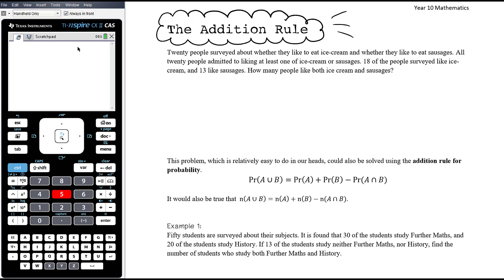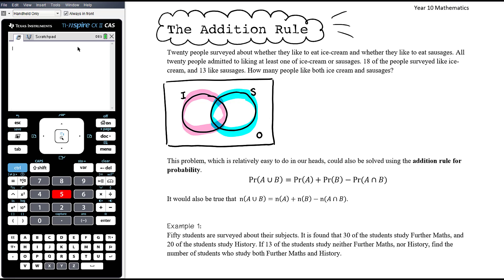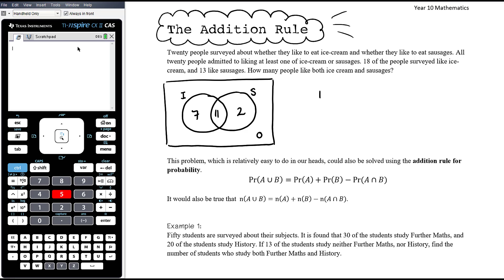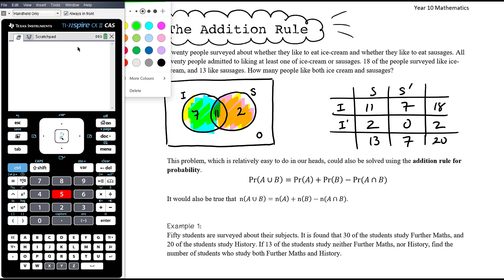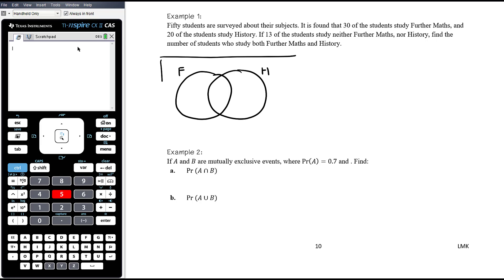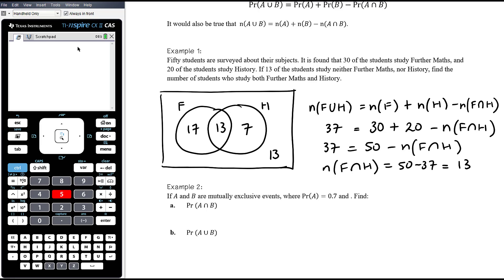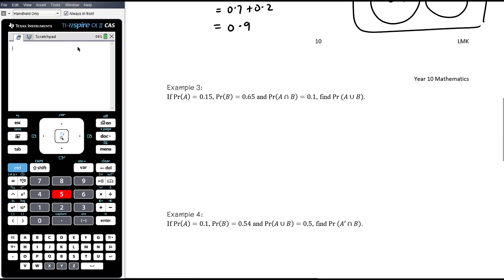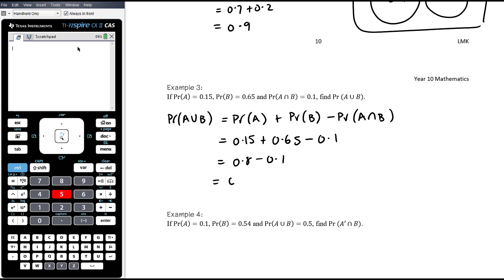The addition rule | Year 10 Probability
My Year 10 class are this semester preparing to progress to Mathematical Methods (Unit 1 and 2) next year. Our fifth topic for the semester is Probability.

In this video, we introduce the addition rule for probability, which is really very intuitive when considered in the context of a Venn diagram or probability table. We solve probability problems in which the addition rule is useful.